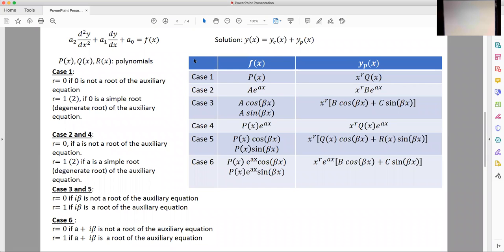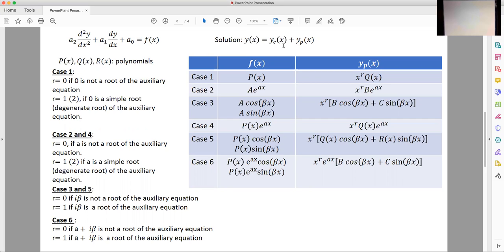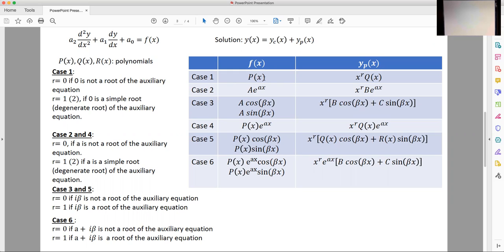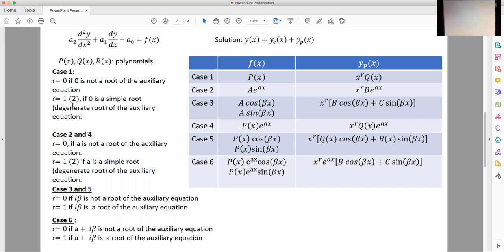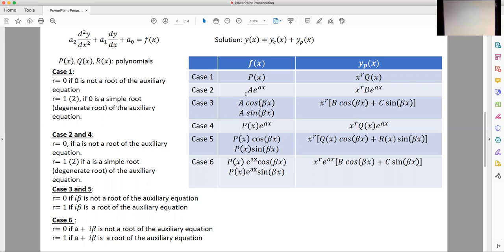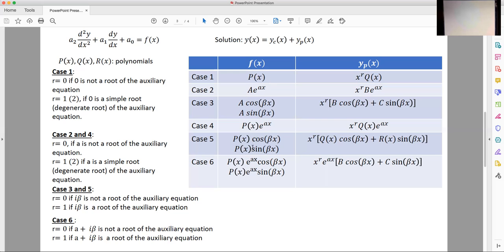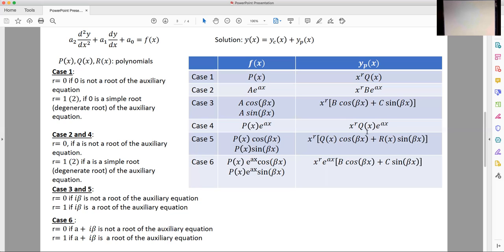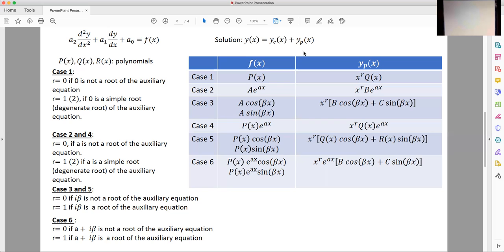7.9 Method of undetermined coefficients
The method of undetermined coefficients for finding the particular solution to a second-order ODE with constant coefficients